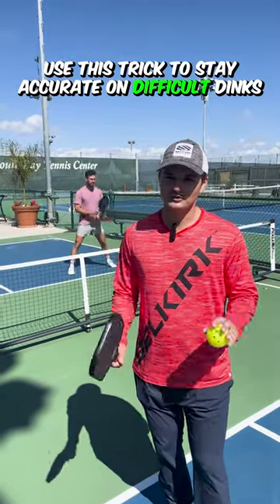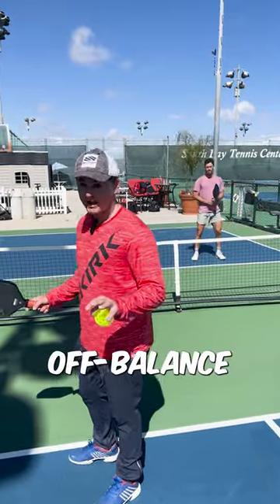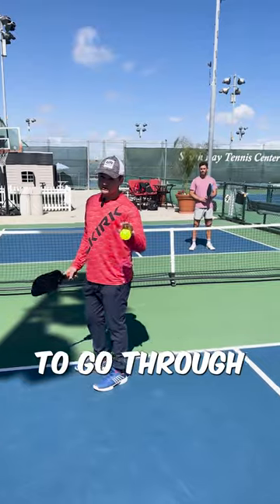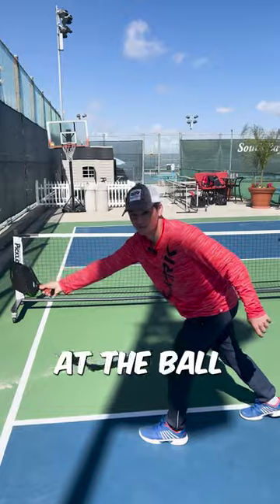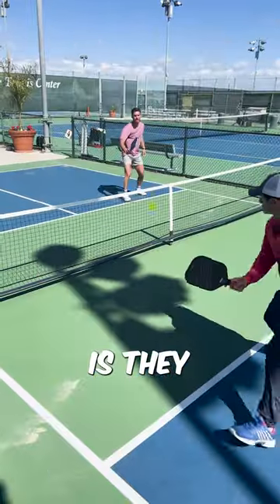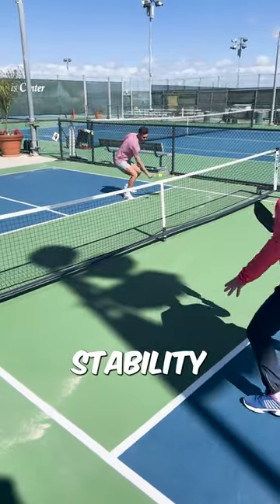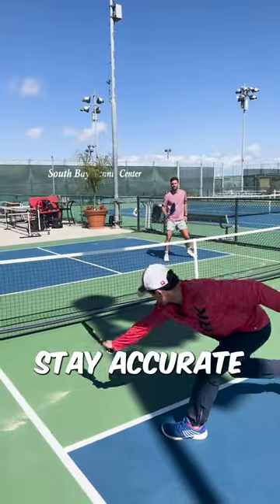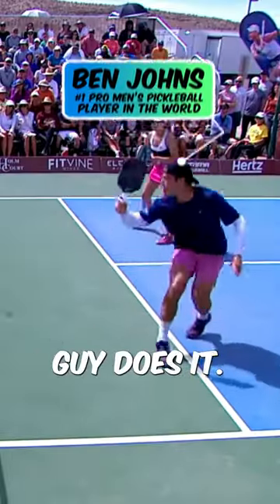Stay Accurate On Difficult Pickleball Dinks!